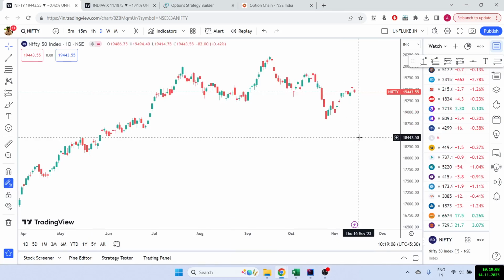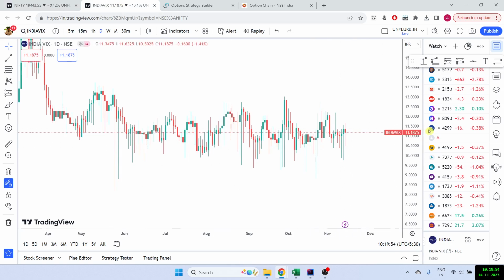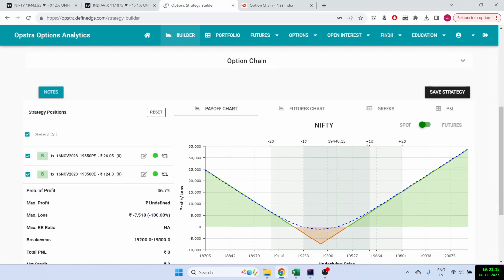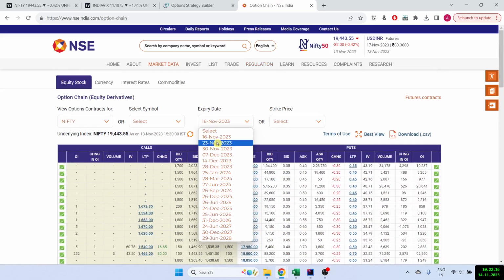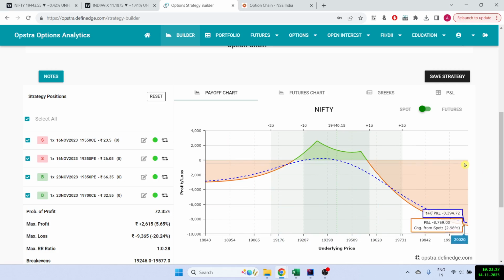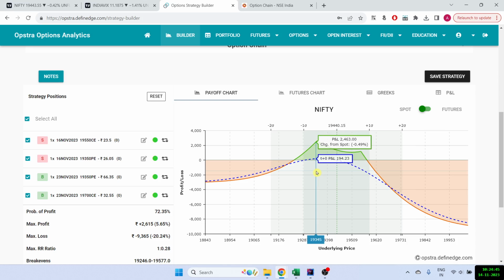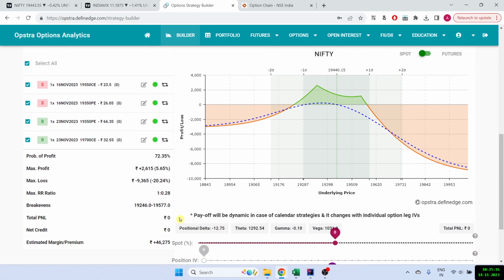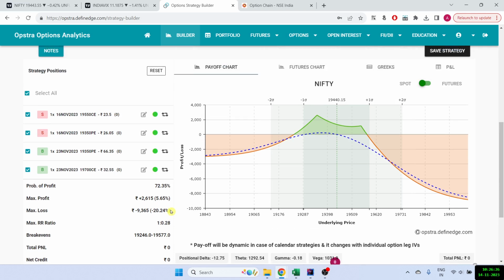option 6.1 w h s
weeklyhedgenew.mp4